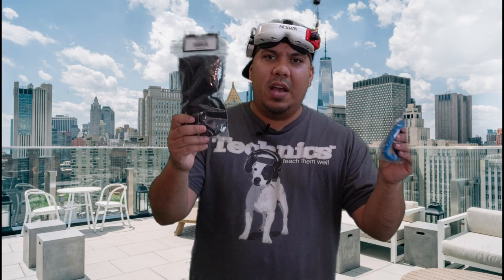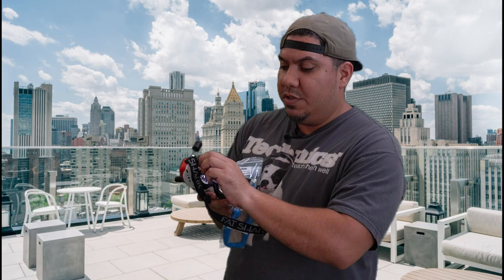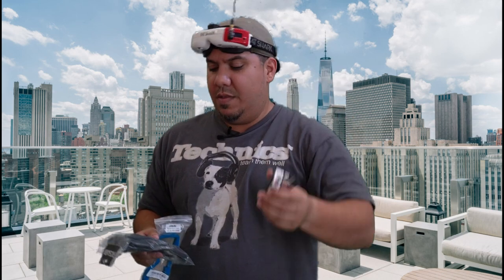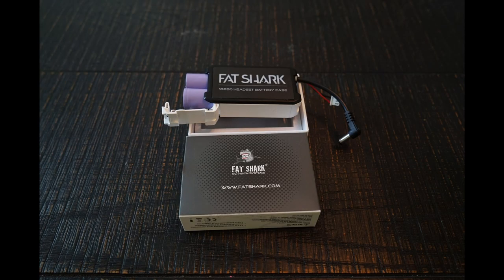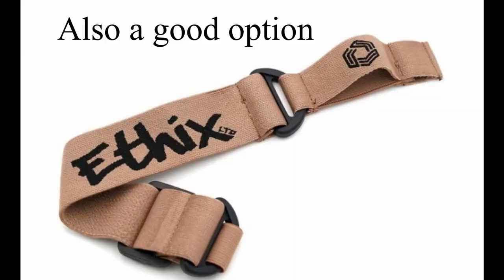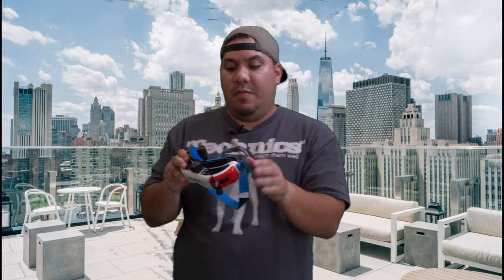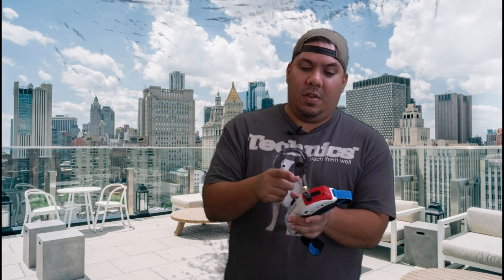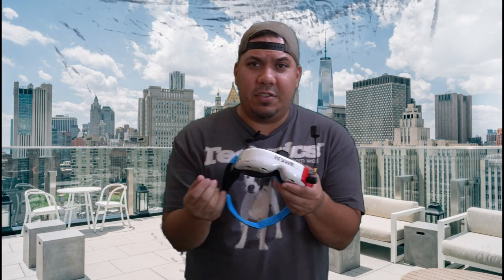Fatshark Goggle Accessories: Foam, straps, 18650 case, and more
3" - Diatone GT R349